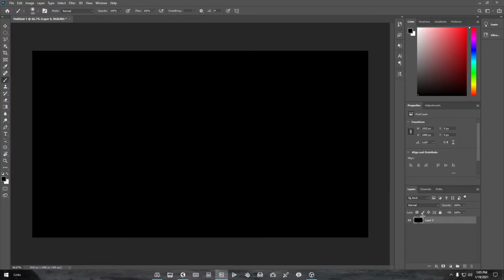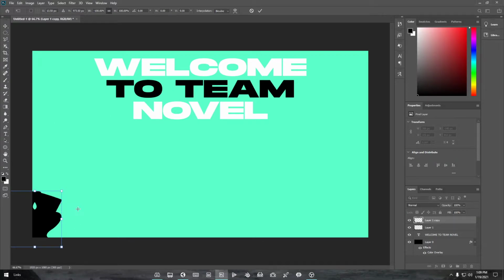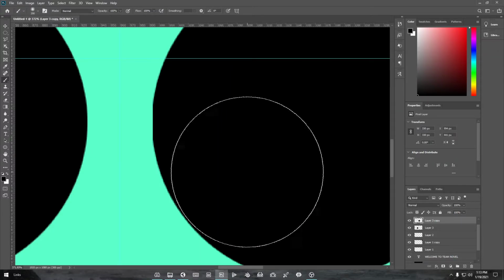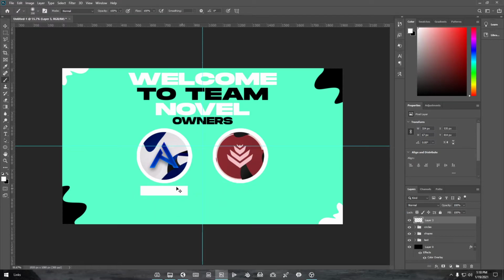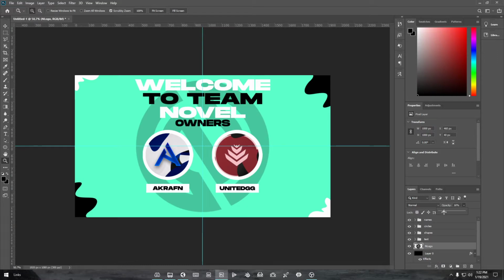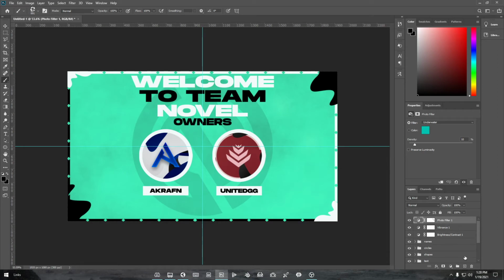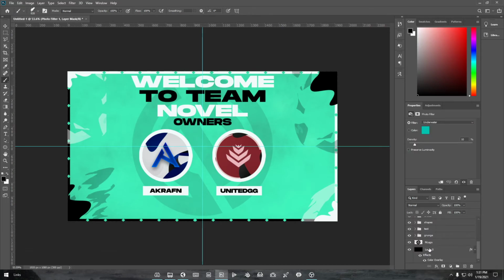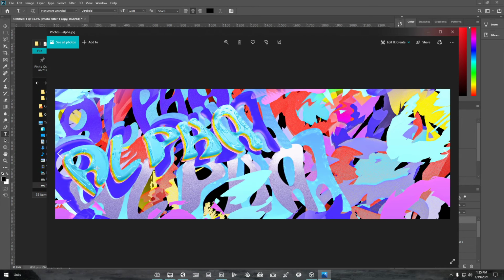Photoshop Basics #1 (Welcome Board Tutorial) {Beginners Guide to Design}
Photoshop Basics #1 (Welcome Board Tutorial)

Hello! I hope it helped, as I will continue this series. Thanks, and I will cya soon :))

S/O Zavids(He was the one who taught me how to design)